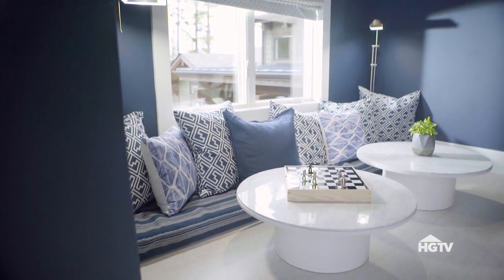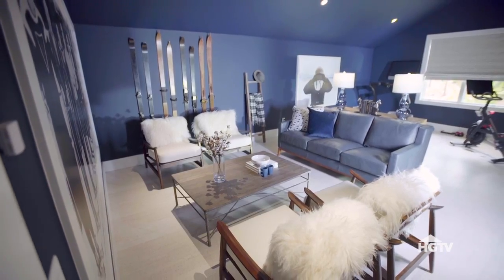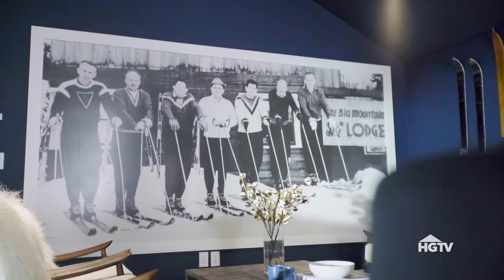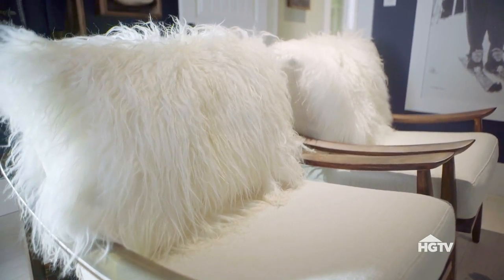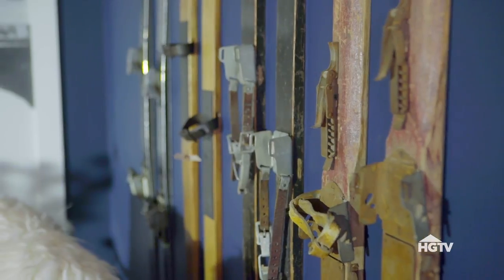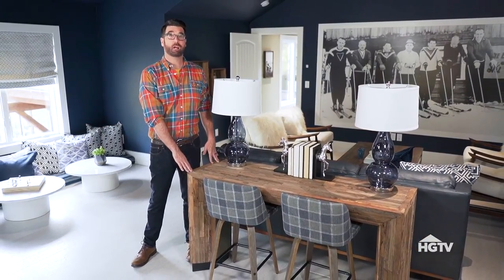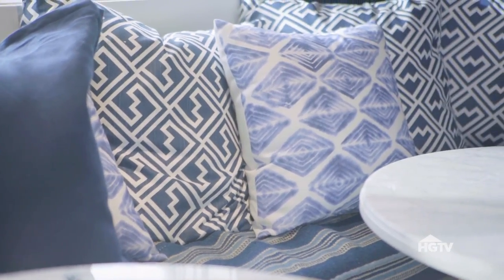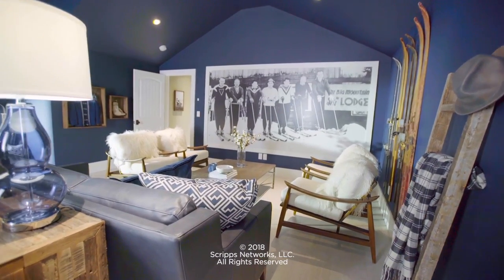Lodge Bonus Room Tour | HGTV Dream Home (2019)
Set in Whitefish, Montana, HGTV Dream Home 2019 is just one ski lift away from a winter resort. See how the home's location inspired the lodge-style bonus room, and enter for your chance to win the it at HGTV.com